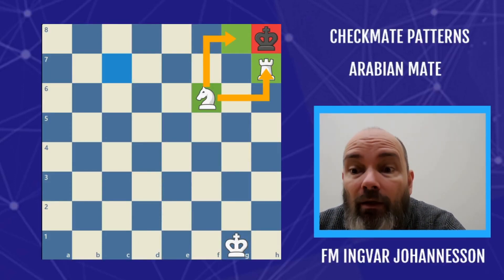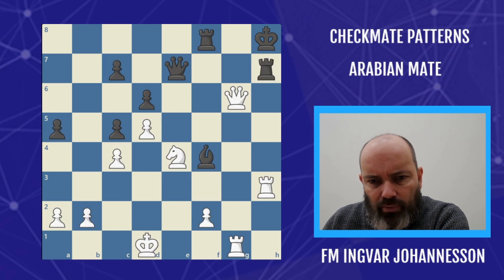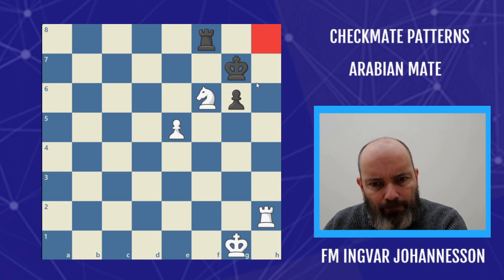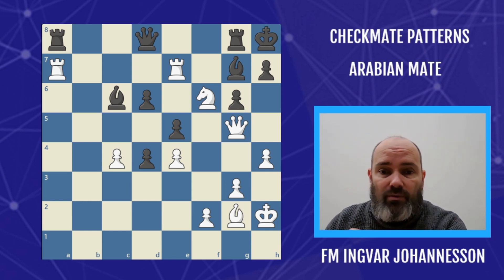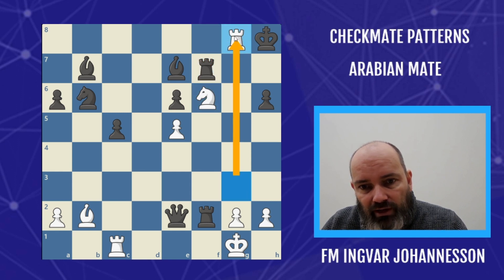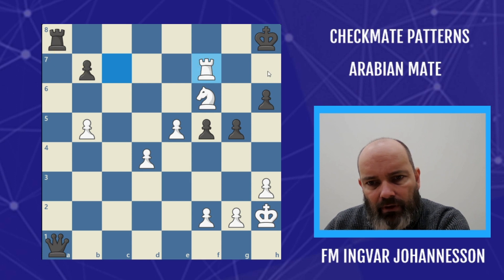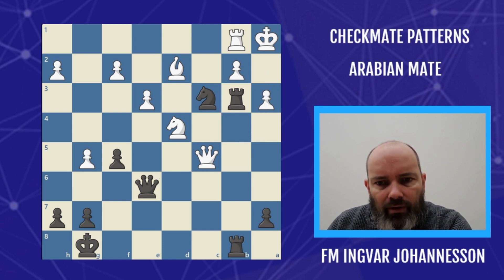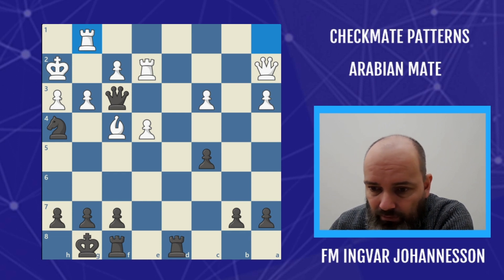Arabian Mate - Chess Checkmate Patterns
Arabian mate is one of the most important mating patterns you can learn. In this video, we will learn the basic pattern and then reinforce it with practical examples.

In the Arabian mate, the knight and the rook team up to trap the opposing king on a corner of the board. The rook sits on a square adjacent to the king both to prevent escape along the diagonal and to deliver checkmate while the knight sits two squares away diagonally from the king to prevent escape on the square next to the king and to protect the rook.[4]

In addition to being among the most common mating patterns, the Arabian mate is also an important topic in the context of history of chess for two reasons: 1) it is mentioned in ancient Arabic manuscripts,[citation needed] and 2) it is derived from the older, Persian form of chess in which the knight and the rook were the two most powerful pieces in the game before chess had migrated to Europe and the queen given its current powers of movement.